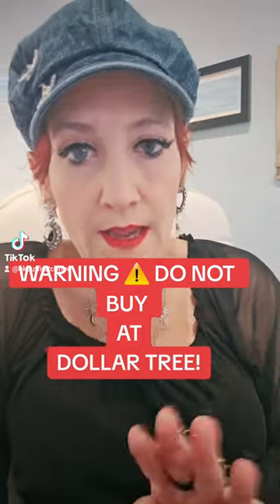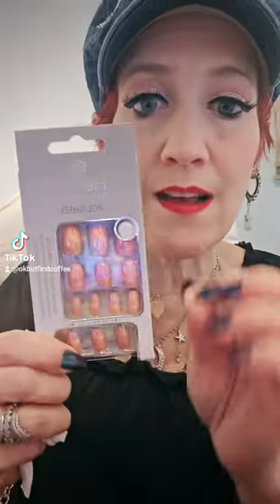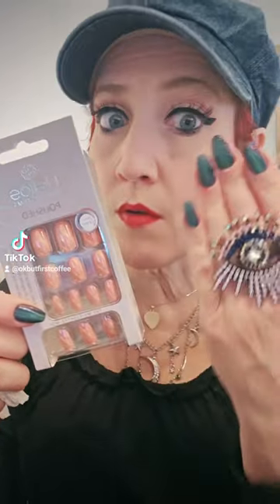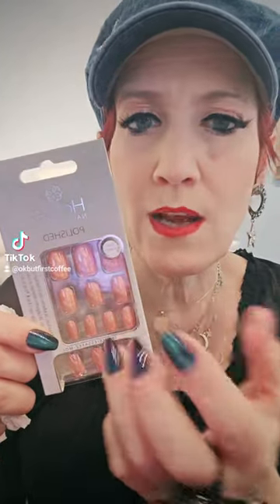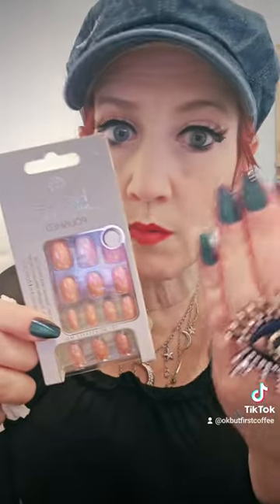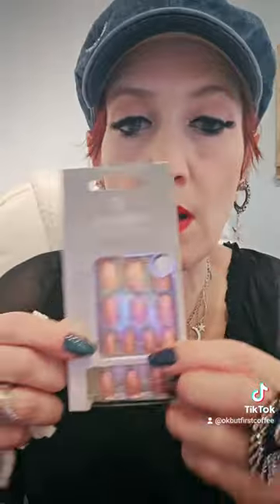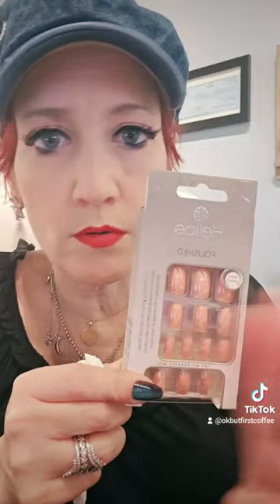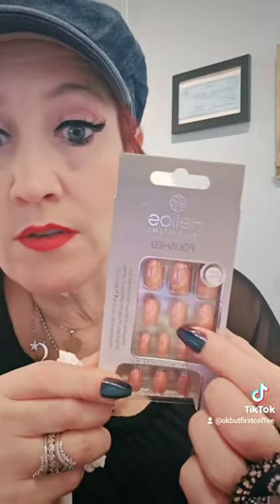⚠️ Warning DO NOT BUY FROM DOLLAR TREE !!!!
Do not buy these from Dollar Tree
 do not waste your money
let me tell you why
 let me give you a better suggestion